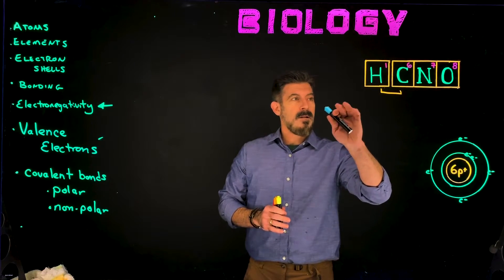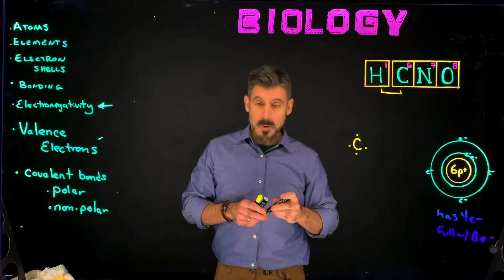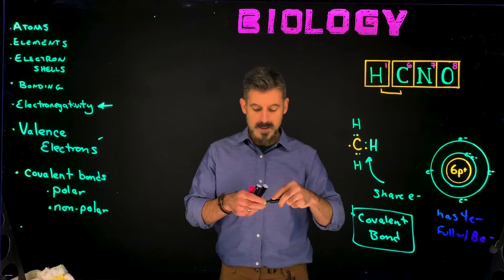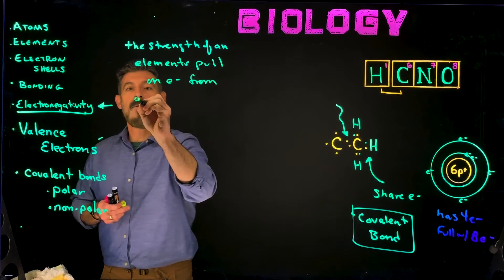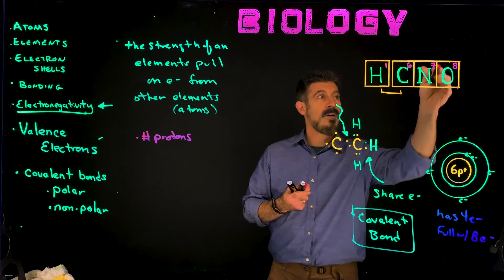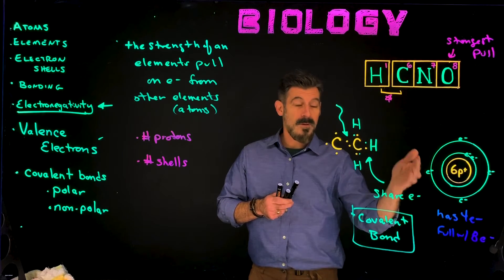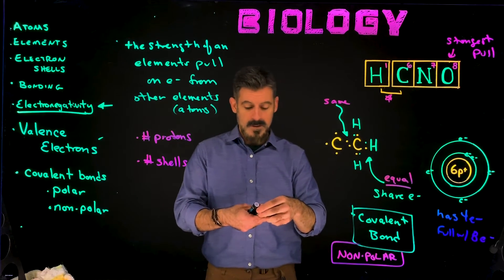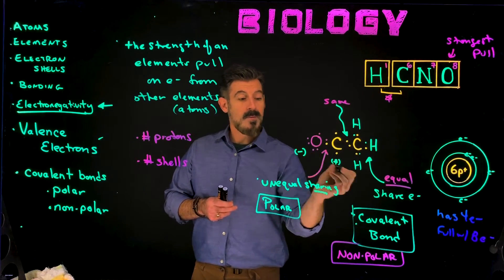Covalent Bonds and Electronegativity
An introduction to covalent bonds in biological molecules with an emphasis on electronegativity and the creation of polar molecules.